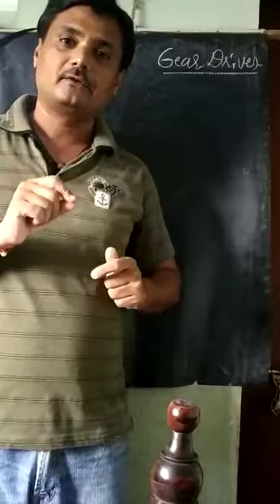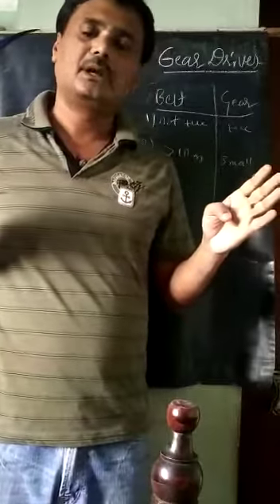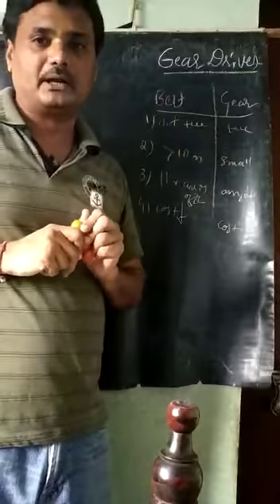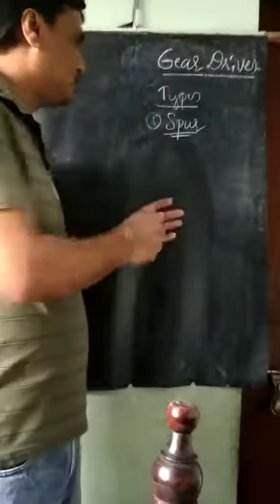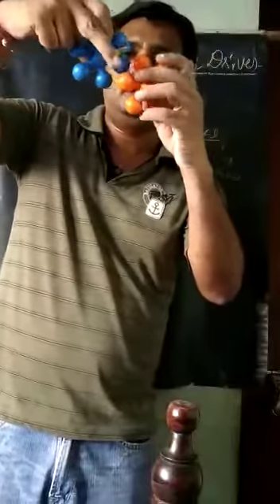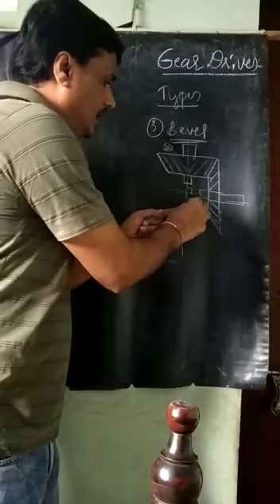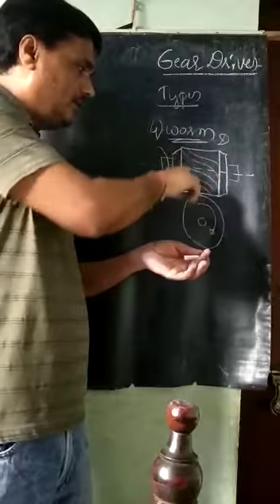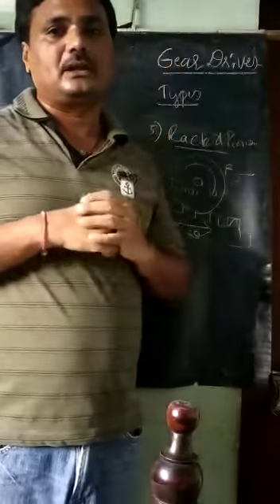Gear Drives-1:Comparisons and Types by Dr. S N Topannavar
Types of Gear Drives and Comparisons with Belt Drives